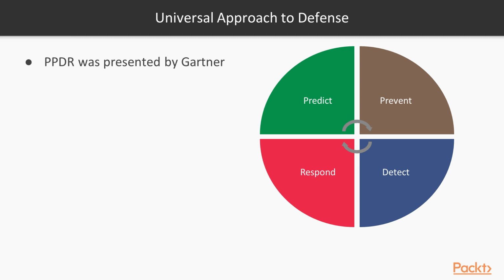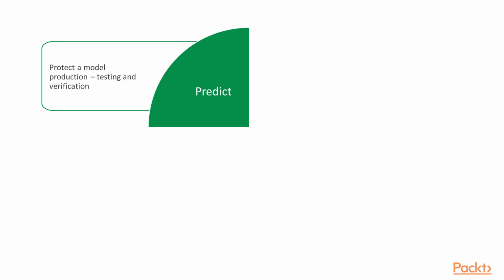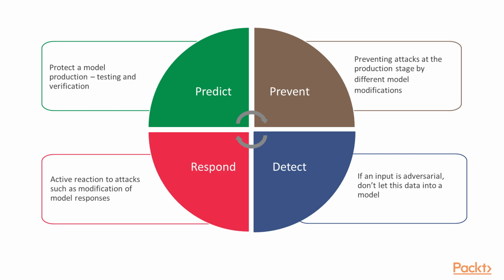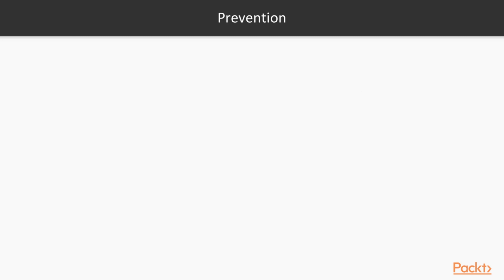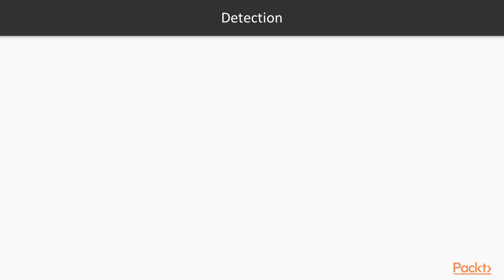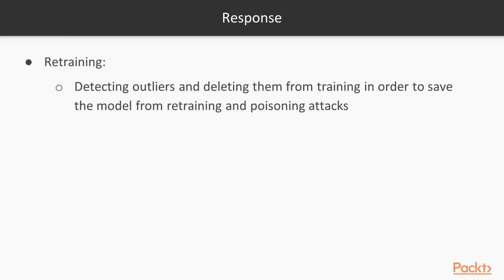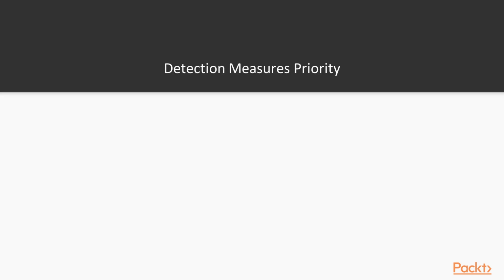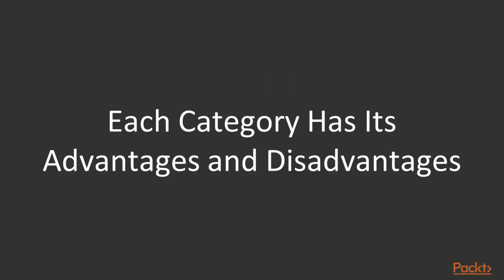Secure AI & Machine Learning System:Introduction - Various Defense & Adversarial Attack|packtpub.com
This video tutorial has been taken from Securing Your AI and Machine Learning Systems. You can learn more and buy the full video course